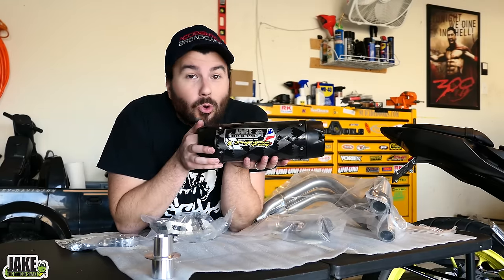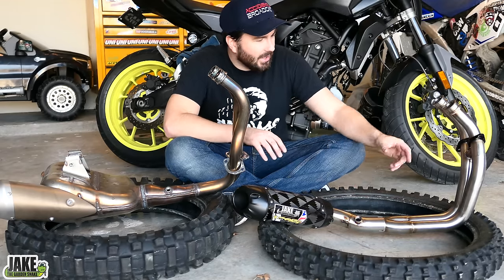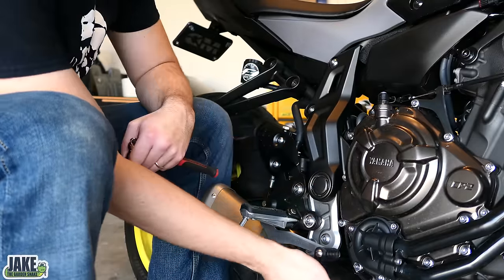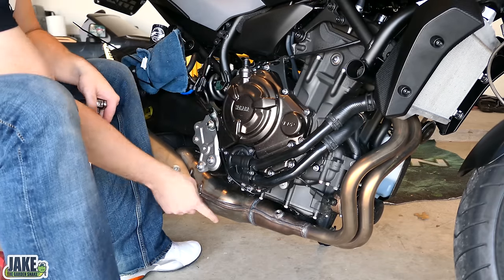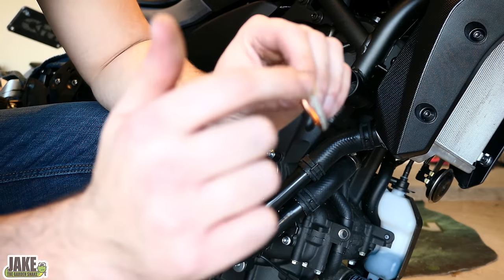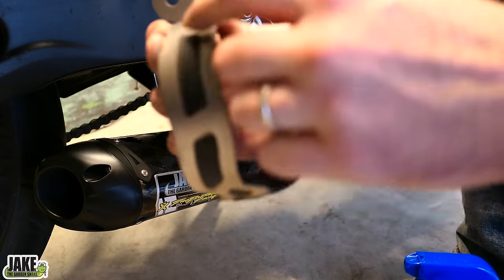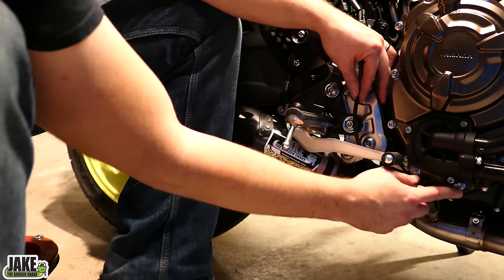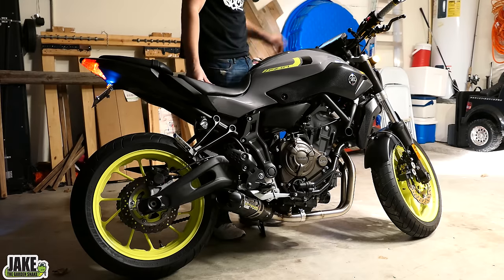FZ-07 Two Bros Full Exhaust Install, BEST EXHAUST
Two Brothers Racing "The Garden Snake" edition full Exhaust! To get a "The Garden Snake" edition two bros system or muff look up your bike and figure out what you need.
And tell him you want it with "TheGardenSnake" badge or get a Suburban Delinquent, or a BakerXderek. This was the FZ-07 full system with the black series carbon can. I think it looks way better then the S1R can you normally see it advertised with. The carbon black can tucks under the bike so well. Big thanks to Two Bros Racing for setting this up, super cool people over there.

Core Moto brake lines
LED Relay
Pro Taper Carmichael Bars
Pro Taper Pillow Top MX Grips
Shorty CNC Levers
R6 Throttle Tube
RAM Mounts
Phone Mount
GoPro Mount
Bar End Mirrors
Bar End Mount Kit for MX Bars
Motodynamic Fender Eliminator
Motodynamic Integrated Tail Light
Mini Fly / Windscreen (Its only $30!)